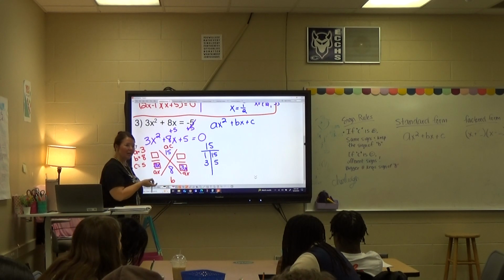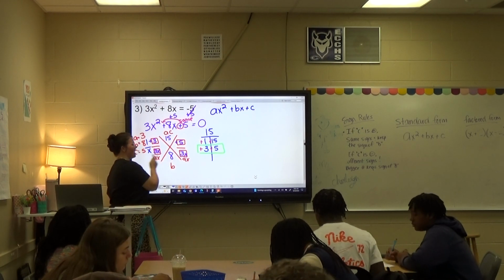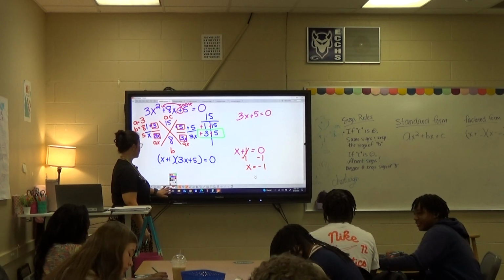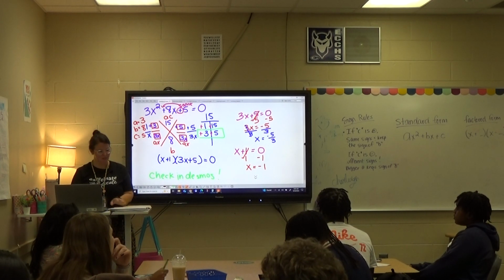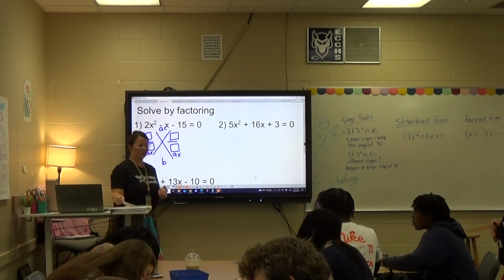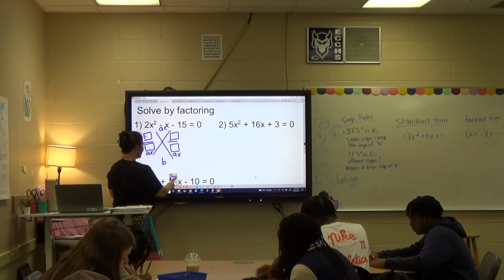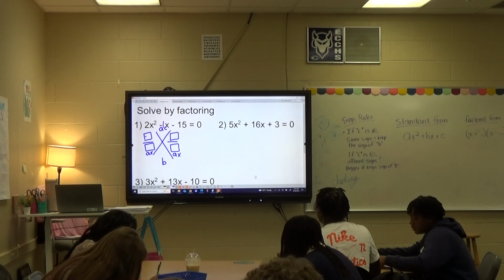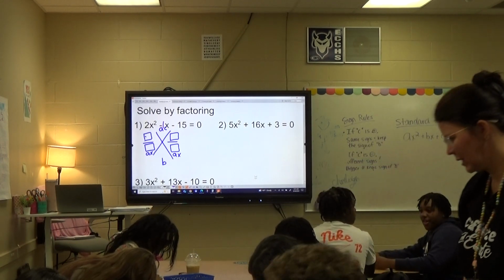Factoring with Leading Coefficient Video 3